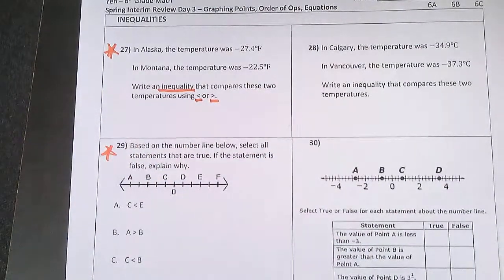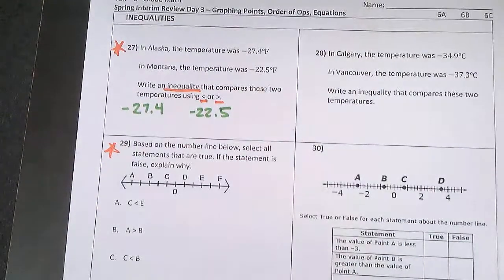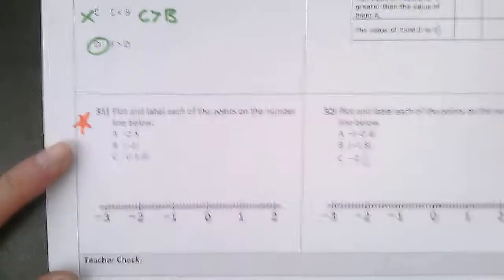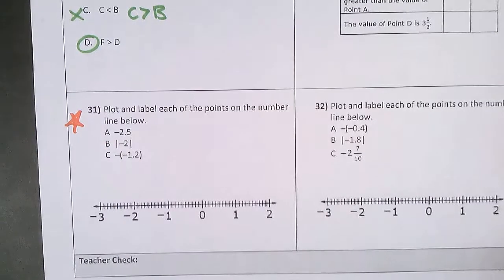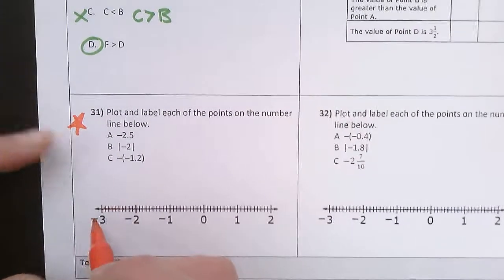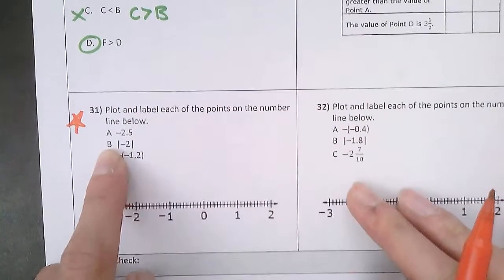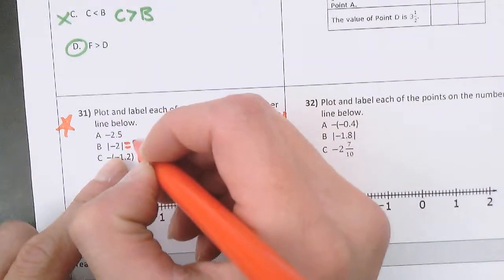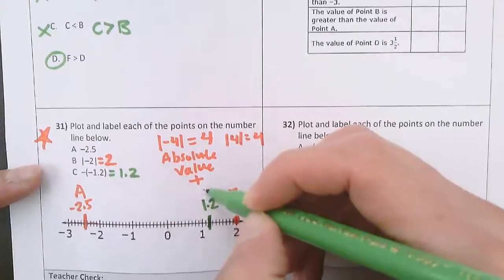SBAC Review Day 3 - Problems 27,29,31